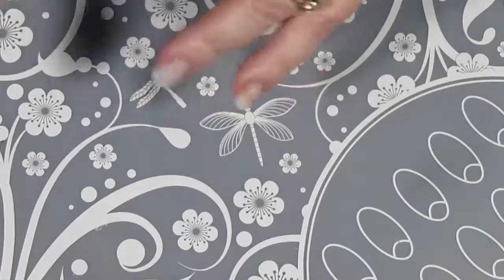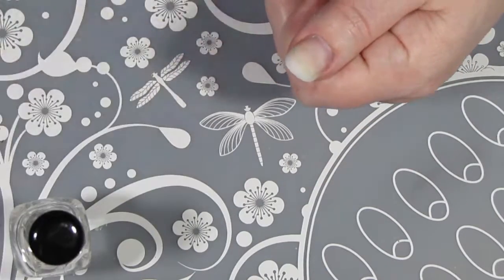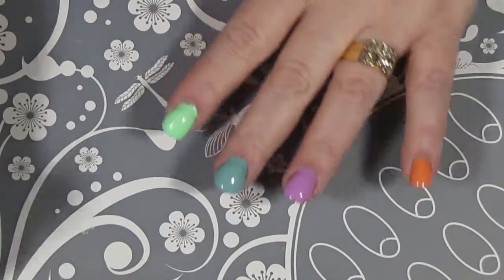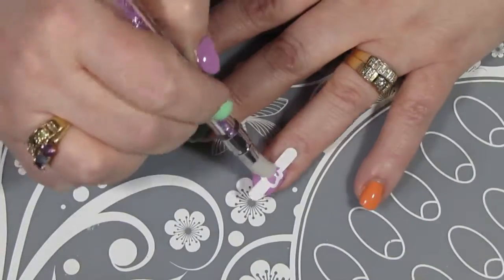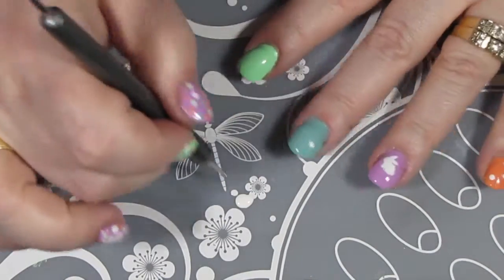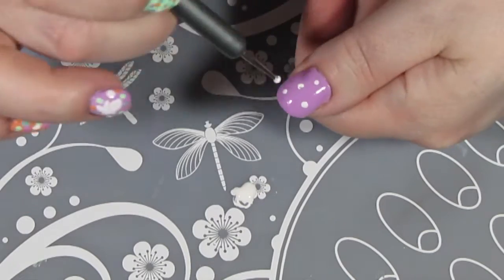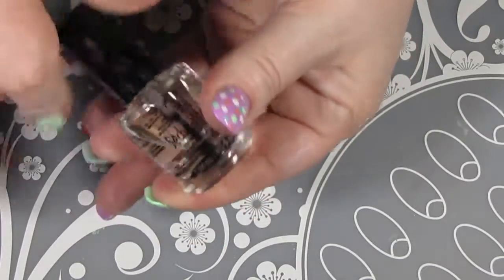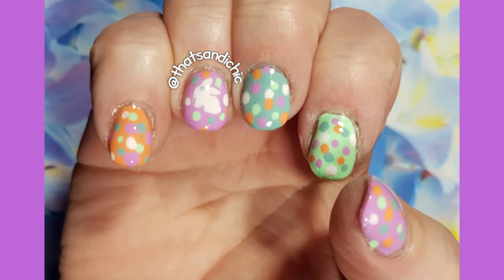Easter Dotticure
I had so much fun doing this Easter Dotticure!

   ►White on White
   ►Barre Hopping
   ►Highlight of My Summer
   ►Peachy Keen

Sandi McGill
That Sandi Chic
PMB 23232
439 Peace Portal Drive,